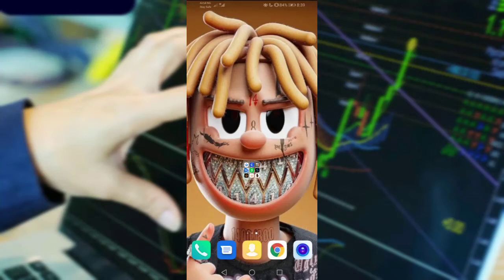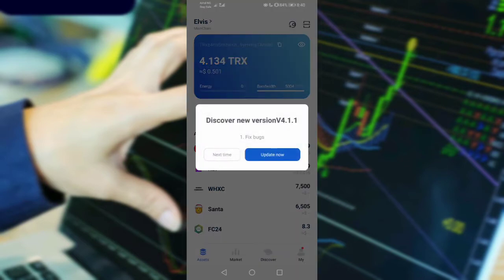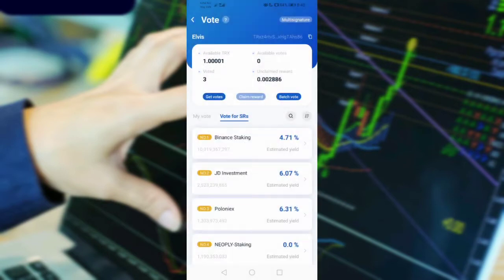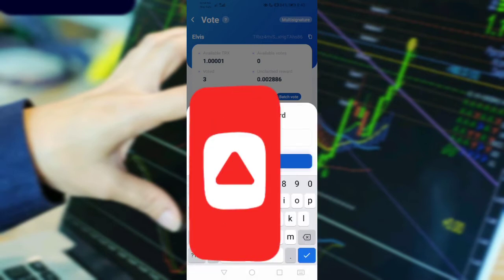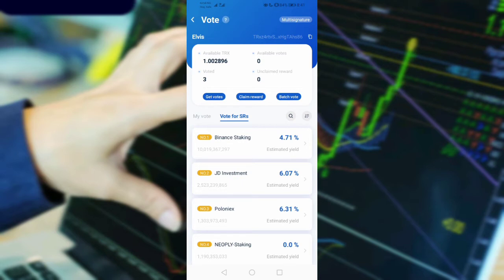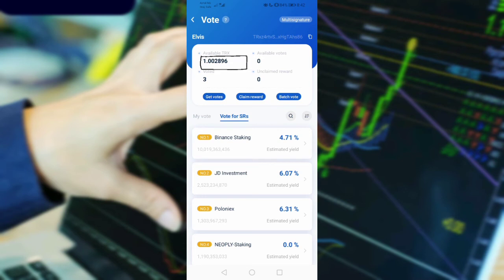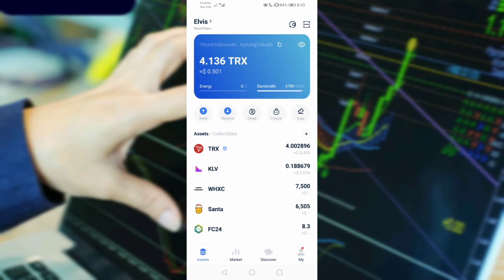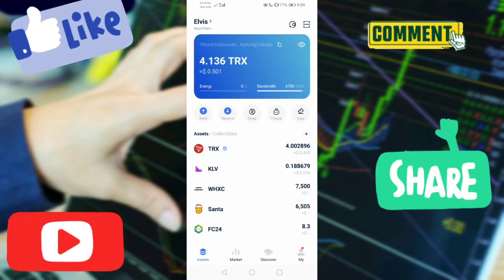How to claim your staked Tron (TRX) in your TronLink Pro wallet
In this video I will be showing you how to claim your staked Tron (TRX) in your TronLink Pro wallet.